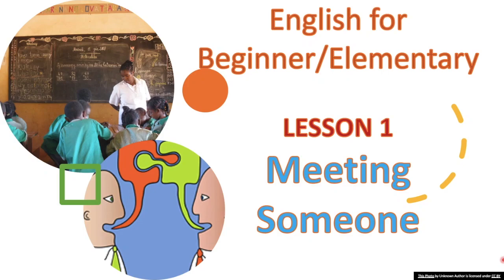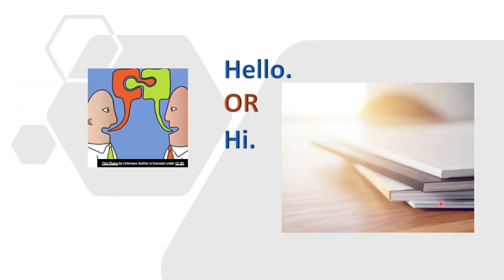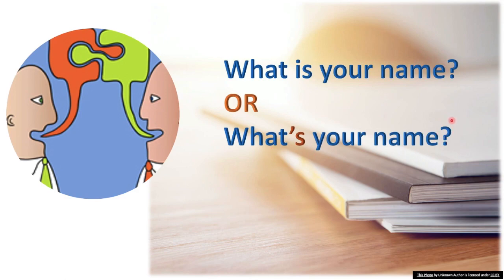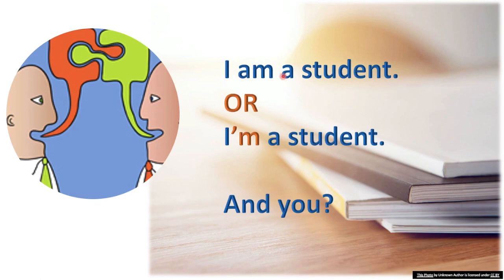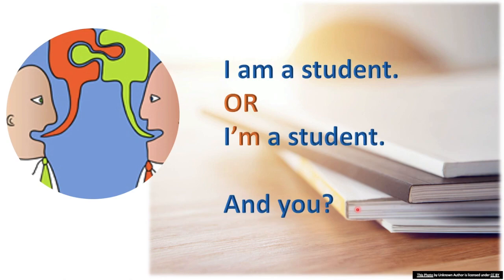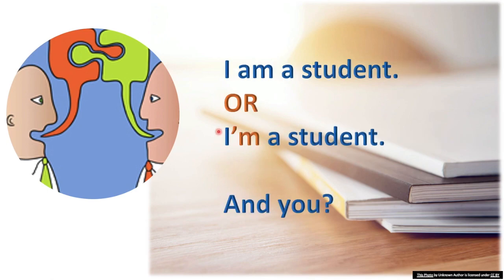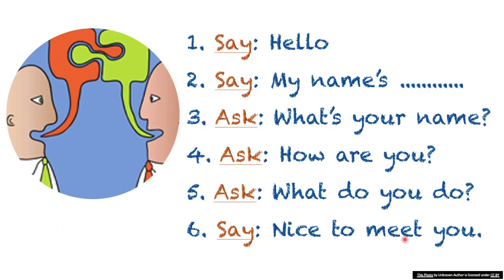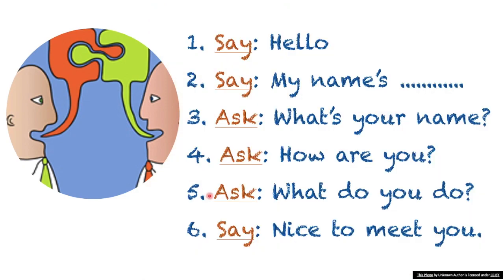Lesson 1 Meeting Someone: English for Beginner & Elementary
This video is for English beginner or elementary students. This is the first lesson of the series. In this lesson students will learn how to talk to someone when meeting first time. More lessons will follow soon.

Regards